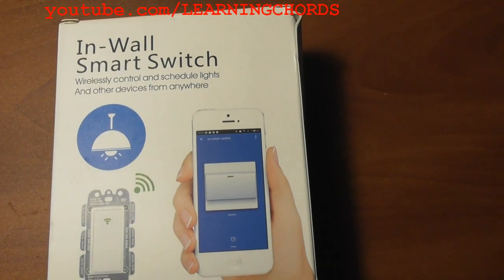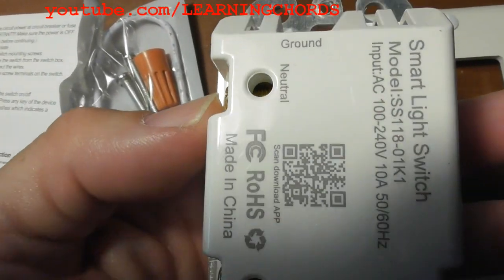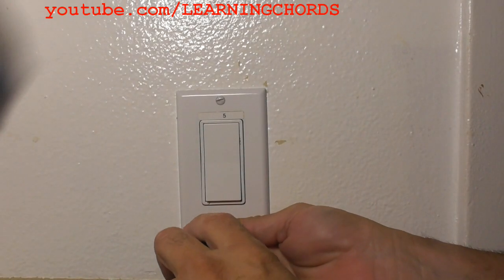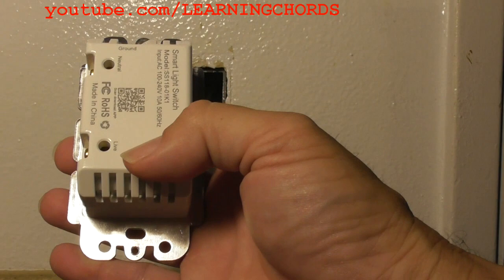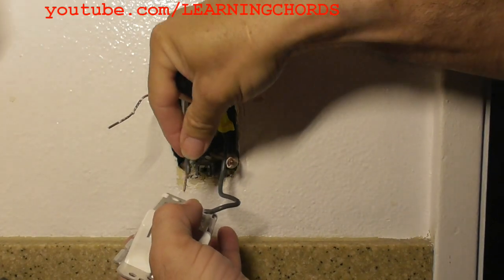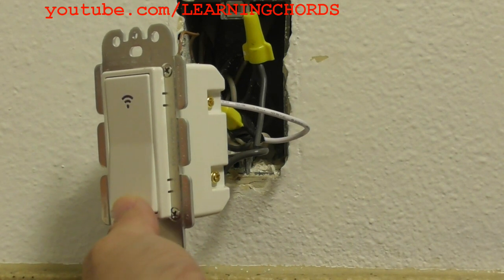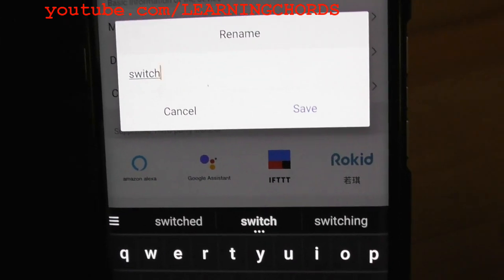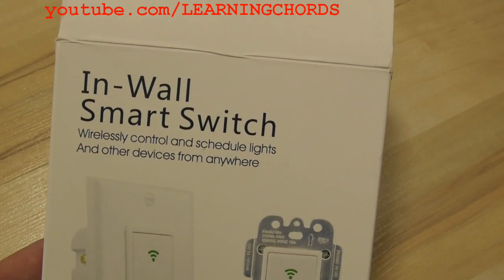WiFi Smart Light Switch Wireless Remote Control In-Wall Timer Switch for Fan Lights by MOES review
WiFi Smart Wall Light Switch Timing Function Suit for 1/2/3 Gang Switch Box Works with Alexa Google Home,No Hub Required Neutral Wire Required  BY MOES on Amazon
UPDATE: 2 months LATER SWITCH STOPPED WORKING. Voice Control STILL works but I can't turn SWITCH on or OFF by HAND so I must THROW THIS AWAY. HONEST REVIEWS ONLY on my CHANNEL!
All-new Echo Dot (3rd Gen) - Smart speaker with Alexa